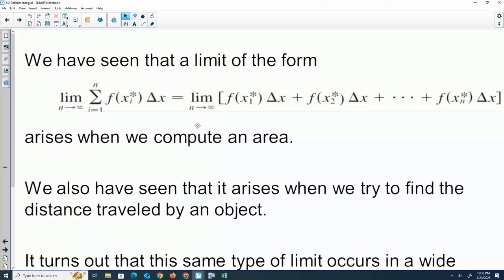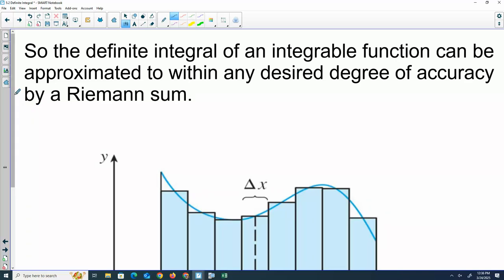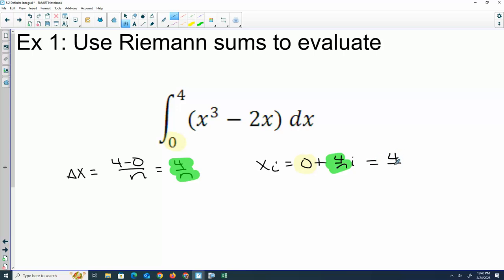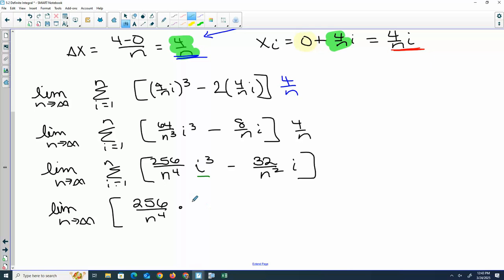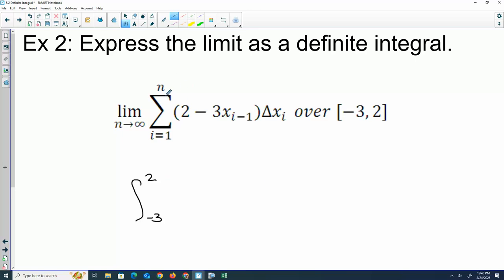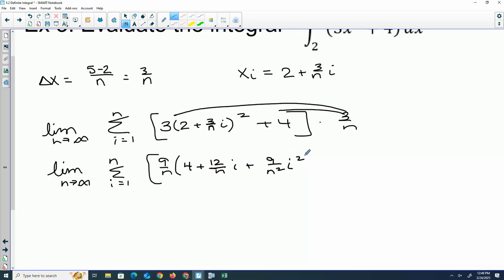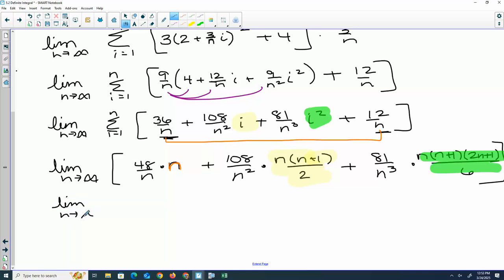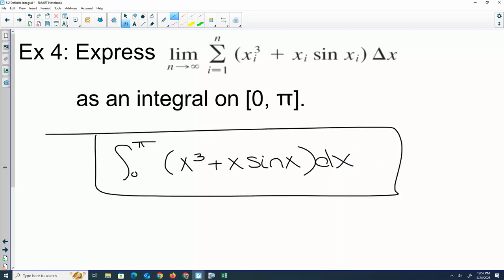Section 5 2 March 24